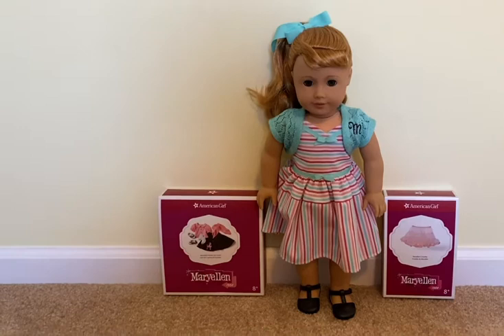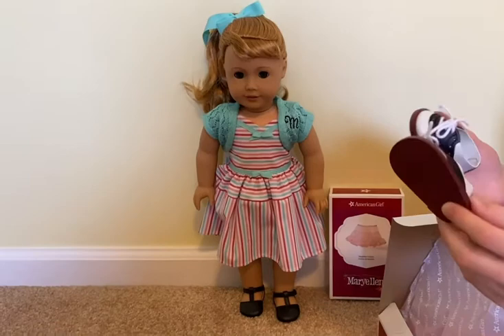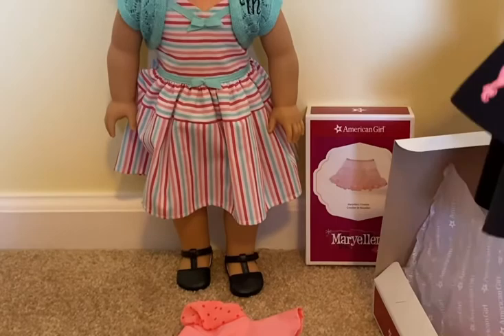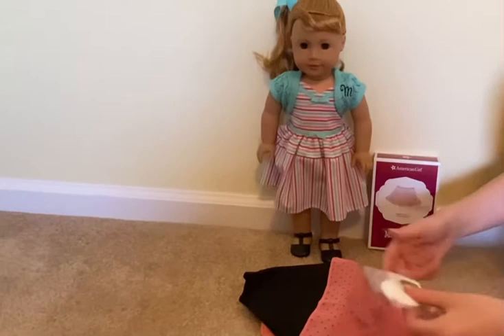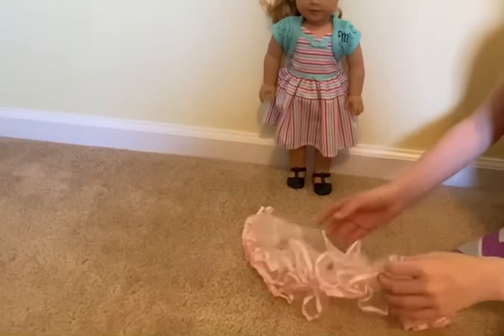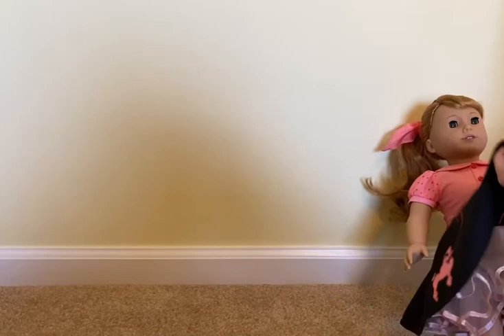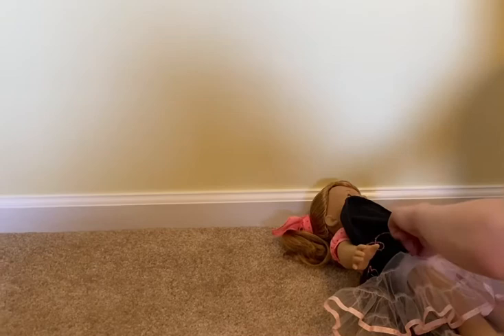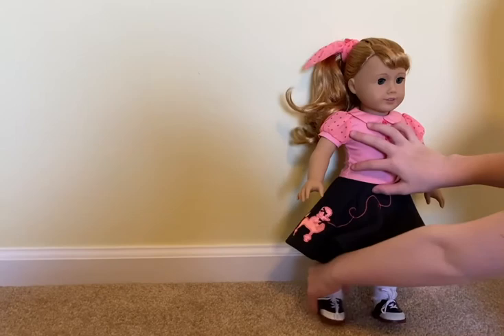Unboxing American Girl Maryellen’s Poodle Skirt Outfit and Crinoline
Detailed description of American Girl’s Maryellen’s Poodle Skirt Outfit and Crinoline